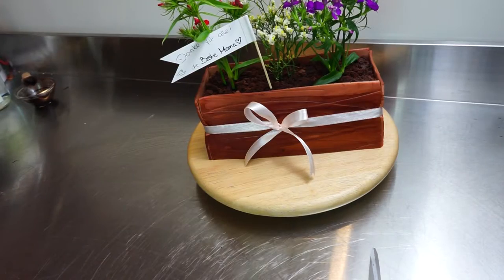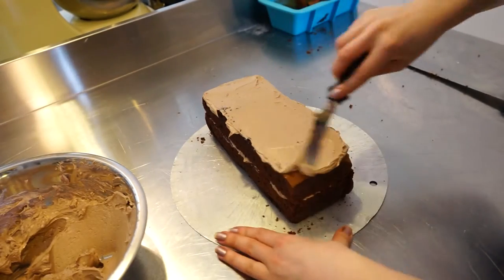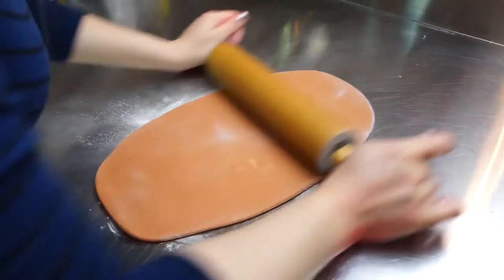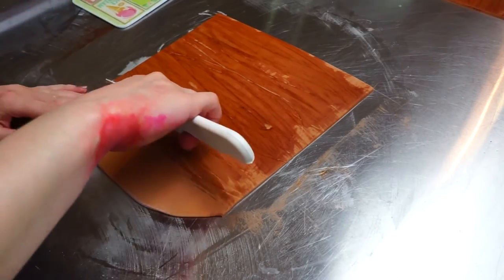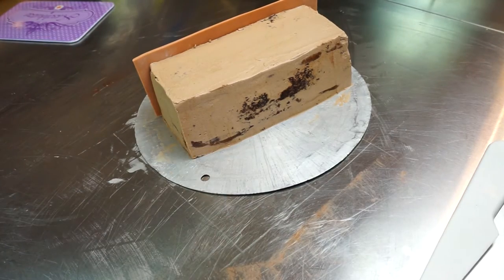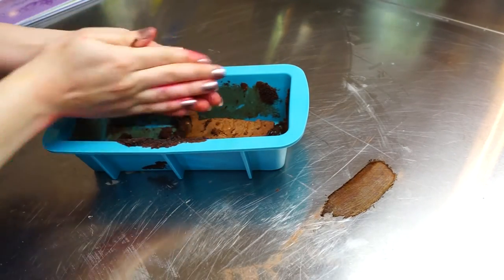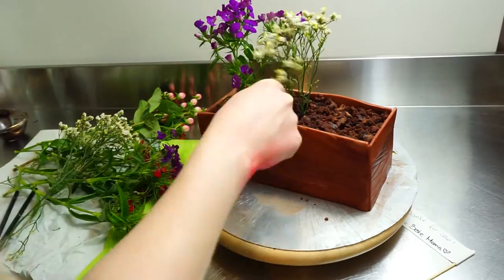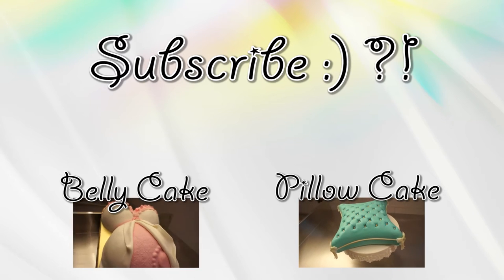beginner friendly Flowerpot Cake with real Flowers - Easy Fondant Flowerpot Cake - Gcf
Thanks for all the sweet feedback & comments - i really appreciate
them! They motivate me to keep going !